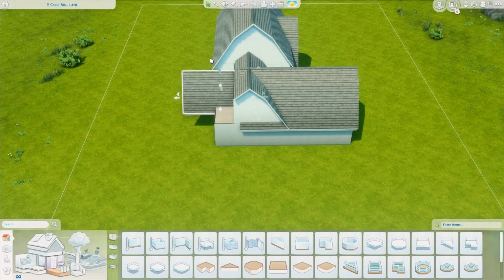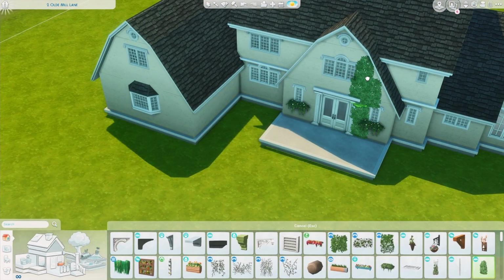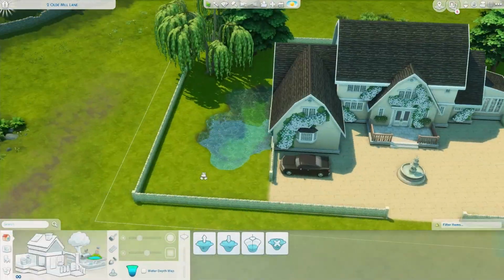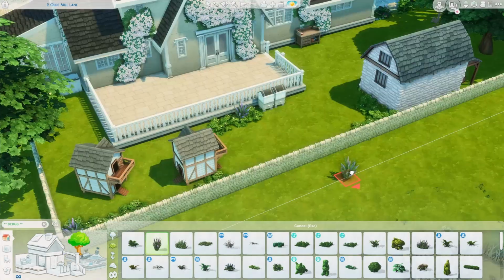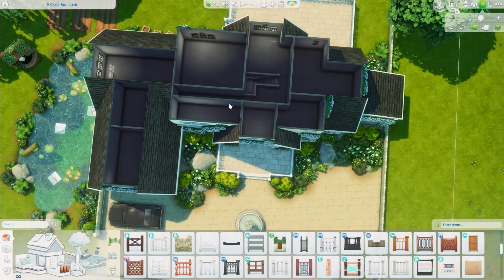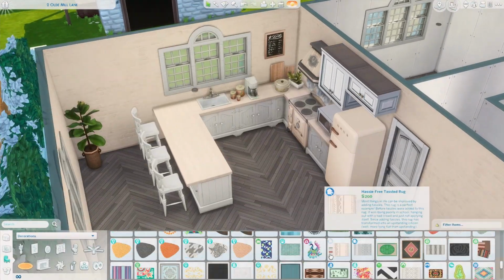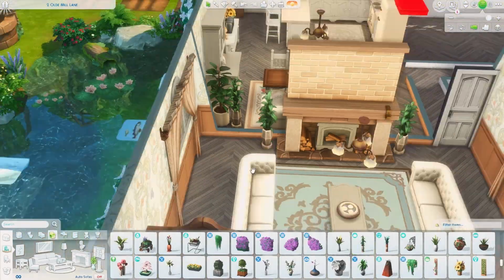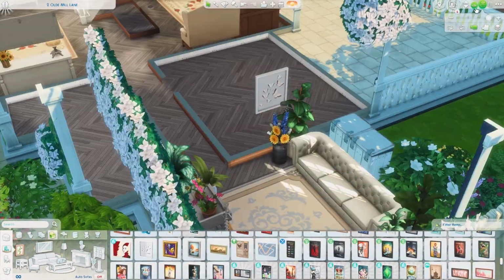COUNTRY HOME | Sims 4 Speed Build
Today's video is a speed build of this big country home for a family.

| You can find this build and my other builds in the gallery.